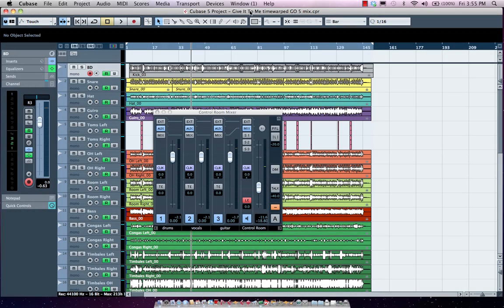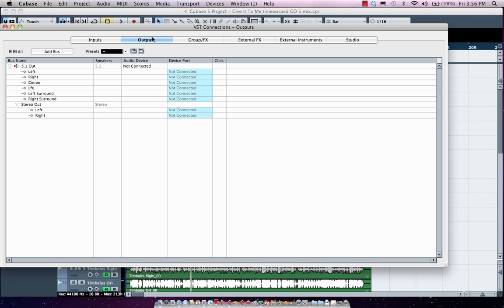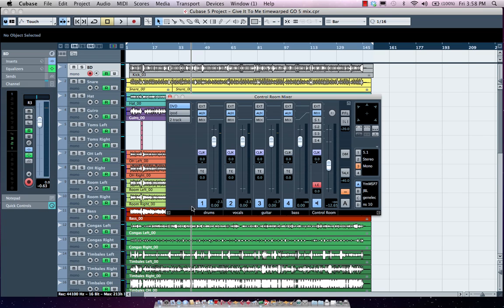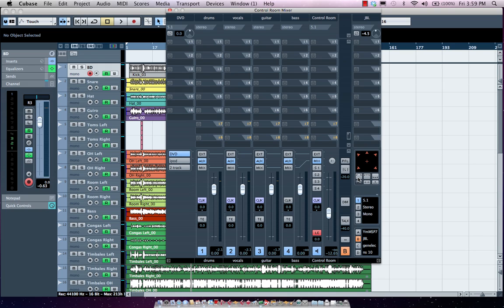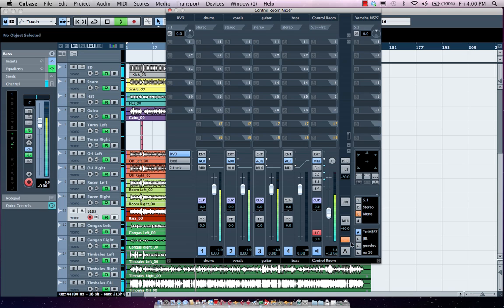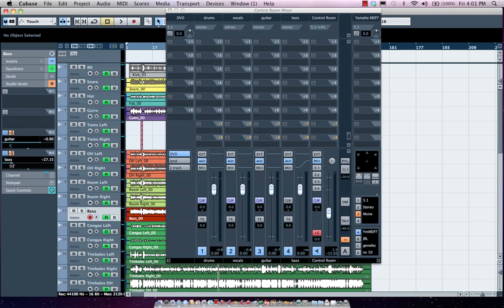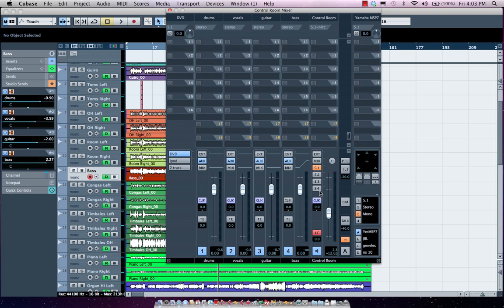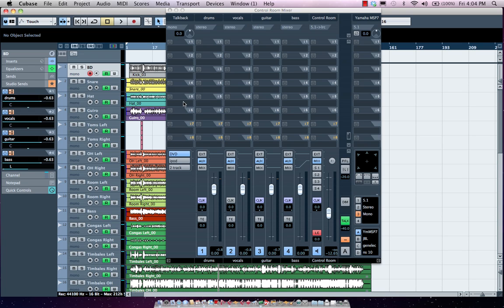Control Room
Short video demonstrating the Control Room in Cubase and Nuendo used to for monitor switching and headphone mixes.